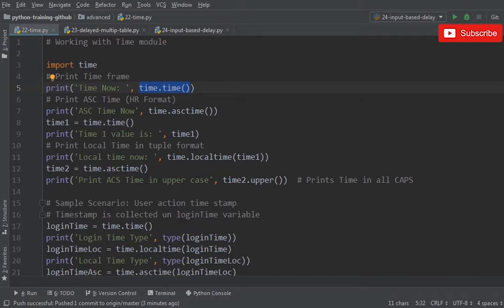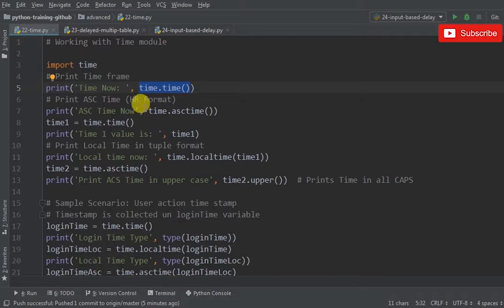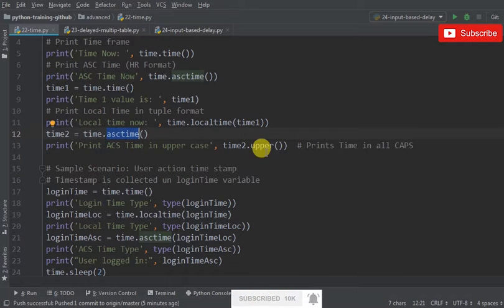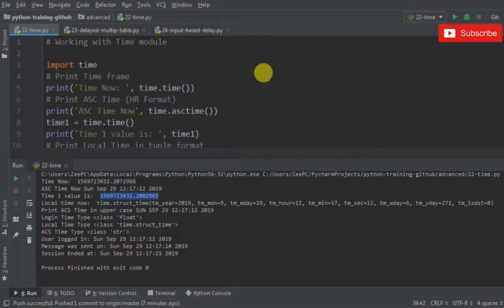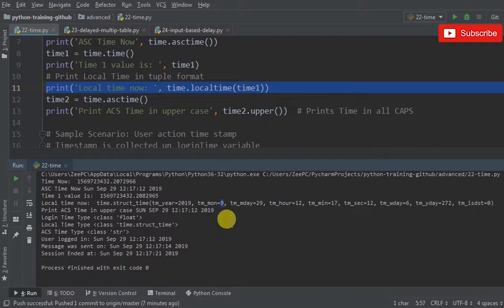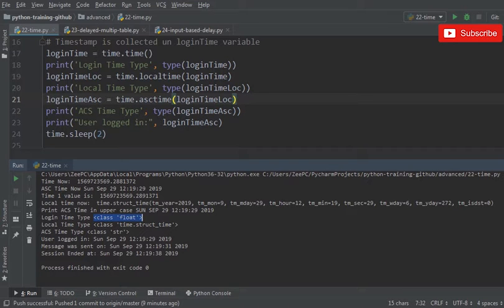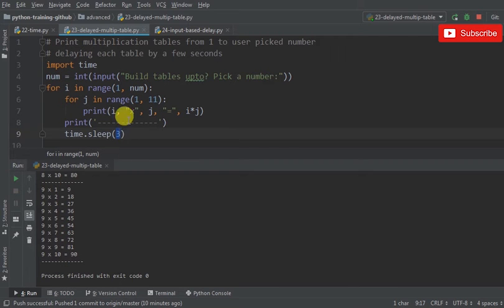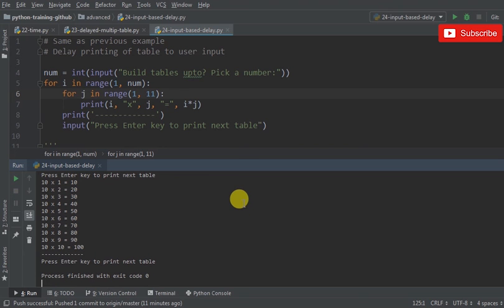Python Tutorials - Time Module with Examples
Do you want to learn python? Then follow along on this course with me. In this video, we learn about using the Time module and associated functions and properties